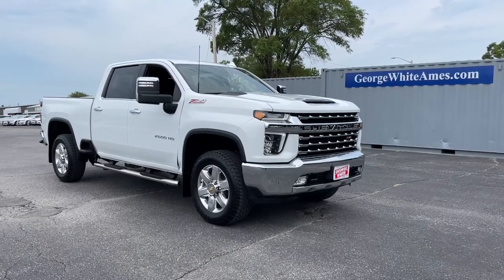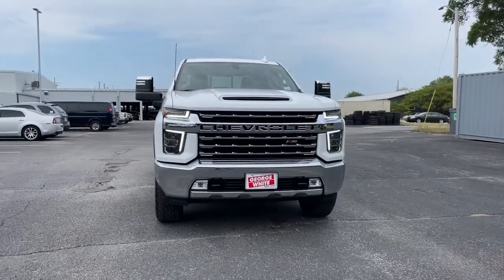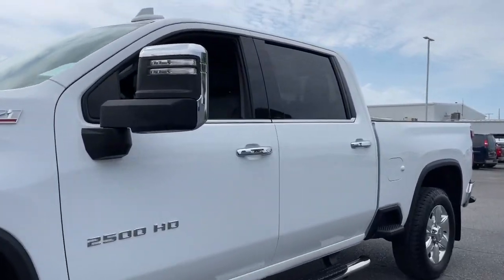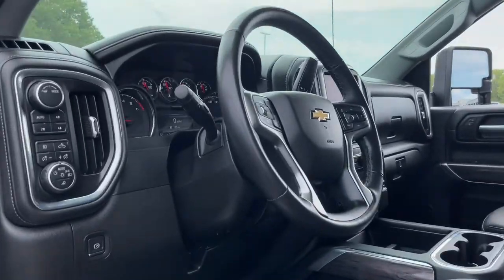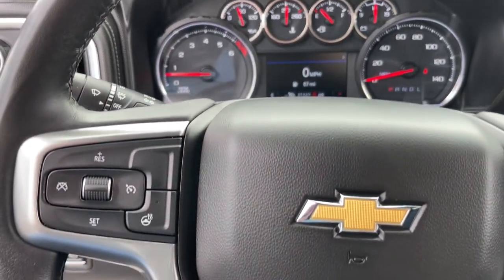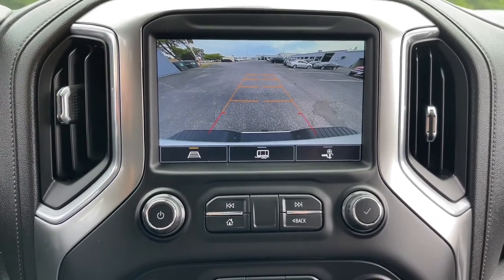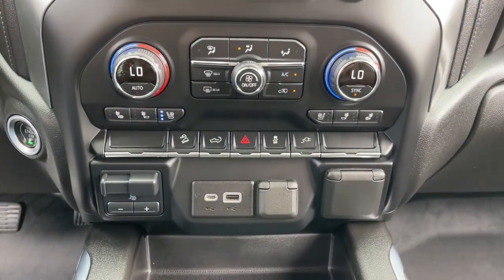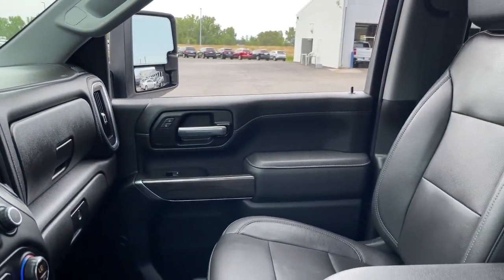2021 Chevrolet Silverado_2500HD Ames, Boone, Story City, Marshaltown, Nevada Iowa A9092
Summit White Used 2021 Chevrolet Silverado_2500HD available in Ames, Iowa at George White Chevrolet. Servicing the Boone, Story City, Marshalltown, and Nevada areas.

#{MAKE}
#{MODEL}
2021 Chevrolet Silverado_2500HD LTZ - Stock#: A9092 - VIN#: 1GC1YPE74MF236388

1719 S. High Ave

Summit White 6-Speed Automatic 4WD Jet Black Leather.br2021 Chevrolet Silverado 2500HD LTZ 4D Crew Cab 4WD 6-Speed Automatic 6.6L V8brbrbrGEORGE WHITE CHEVROLET - PRE-OWNED INVENTORY FOR AMES & ANKENY CHEVROLET CUSTOMERS George White Chevrolet is also your source for pre-owned Chevy cars and trucks. We have a large pre-owned inventory available. For used cars near Ankeny paired with amazing service visit our Ames Chevrolet showroom for a test drive today. You can use our site to view inventory find a quick quote or research leasing and financing options.
Preferred Equipment Group 1LZ|3.73 Rear Axle Ratio|Wheels: 18 Machined Alum w/Silver Painted Accents|Wheels: 20 6-Spoke Polished Aluminum|Front 40/20/40 Split-Bench Seat w/Lockable Storage|Front Bucket Seats w/Center Console|Perf Leather-Appointed Front Outboard Seat Trim|10-Way Power Driver Seat Adjuster w/Lumbar|Suspension Package|Off-Road Suspension|LTZ Convenience Package|Radio: Chevrolet Infotainment 3 Plus System|Electronic Cruise Control w/Set & Resume Speed|Electric Rear-Window Defogger|Color-Keyed Carpeting Floor Covering|OnStar & Chevrolet Connected Services Capable|120-Volt Instrument Panel Power Outlet|Black Chevytec Spray-On Bedliner w/Chevrolet Logo|Deep-Tinted Glass|Front License Plate Kit|LED Cargo Area Lighting|Pwr Up/Down Tailgate Function w/Pwr Lock & Release|Z71 Off-Road Package|Skid Plates|Integrated Trailer Brake Controller|2-Speed Active Electronic AutoTrac Transfer Case|Front LED Fog Lamps|SiriusXM w/360L|Driver Memory|Power Sliding Rear Window w/Defogger|10-Way Power Passenger Seat Adjuster w/Lumbar|Chevrolet Connected Access Capable|Power Front Windows w/Passenger Express Up/Down|Power Rear Windows w/Express Down|Power Door Locks|Keyless Open & Start|Power Front Windows w/Driver Express Up/Down|Rear Wheelhouse Liners|Front Rubberized Vinyl Floor Mats|Rear Rubberized Vinyl Floor Mats|Bluetooth For Phone|Remote Vehicle Starter System|Compass|Floor-Mounted Center Console|Auto-Dimming Inside Rear-View Mirror|Chrome Mirror Caps|Heated & Auto-Dim Pwr Vertical Trailering Mirrors|Chrome Front Grille|Hill Descent Control|Heated Driver & Front Outboard Passenger Seating|Heated 2nd Row Outboard Seats|120-Volt Bed Mounted Power Outlet|Heated Steering Wheel|12-Volt Rear Auxiliary Power Outlet|Ventilated Driver & Front Passenger Seats|170 Amp Alternator|720 Cold-Cranking Amps Heavy-Duty Battery|2 USB Ports & 1 SD Card Reader|2 USB Ports (1st Row)|Electrical Lock Control Steering Column|Manual Tilt & Telescoping Steering Column|Leather-Wrapped Steering Wheel|Hitch Guidance w/Hitch View|Manual Tailgate Function w/EZ Lift|Up-Level Rear Seat w/Storage Package|Advanced Trailering System|HD Radio|4.2 Diagonal Color Display DIC|Universal Home Remote|Steering Wheel Audio Controls|6-Speaker Audio System|Dual Charge-Only USB Ports (2nd Row)|Unauthorized Entry Theft-Deterrent System|HD Rear Vision Camera|4G LTE Wi-Fi Hotspot Capable|Wireless Phone Projection|Front Center Armrest w/Storage|AM/FM radio: SiriusXM with 360L|Premium audio system: Chevrolet Infotainment 3 Plus|4-Wheel Disc Brakes|6 Speakers|Air Conditioning|Electronic Stability Control|Tachometer|Voltmeter|ABS brakes|Alloy wheels|Auto-dimming door mirrors|Automatic temperature control|Brake assist|Bumpers: chrome|Delay-off headlights|Driver door bin|Driver vanity mirror|Dual front impact airbags|Dual front side impact airbags|Front anti-roll bar|Front dual zone A/C|Front fog lights|Front reading lights|Front wheel independent suspension|Fully automatic headlights|Heated door mirrors|Heated front seats|Heated steering wheel|Illuminated entry|Low tire pressure warning|Memory seat|Occupant sensing airbag|Outside temperature display|Overhead airbag|Overhead console|Panic alarm|Passenger door bin|Passenger vanity mirror|Power door mirrors|Power driver seat|Power passenger seat|Power steering|Power windows|Rear reading lights|Rear seat center armrest|Rear step bumper|Rear window defroster|Remote keyless entry|Security system|Speed control|Speed-sensing steering|Split folding rear seat|Steering wheel mounted audio controls|Telescoping steering wheel|Tilt steering wheel|Traction control|Trip computer|Turn signal indicator mirrors|Variably intermittent wipers|Front beverage holders|Auto-dimming Rear-View mirror